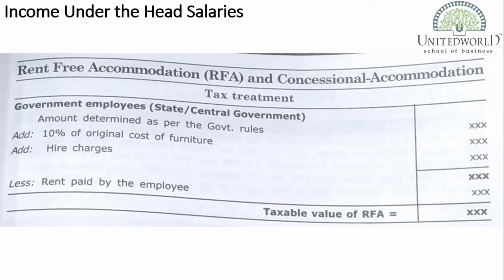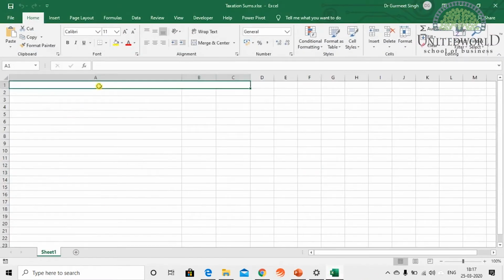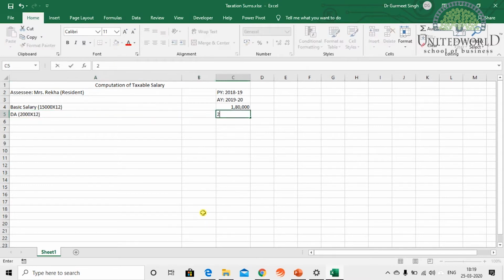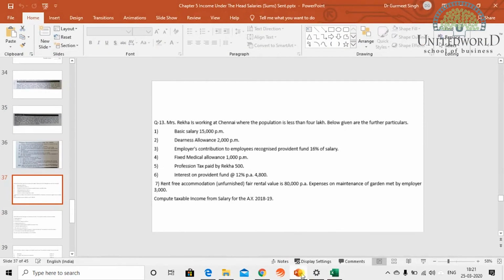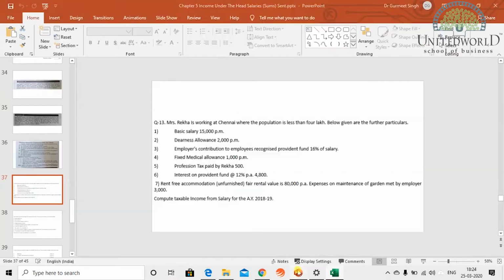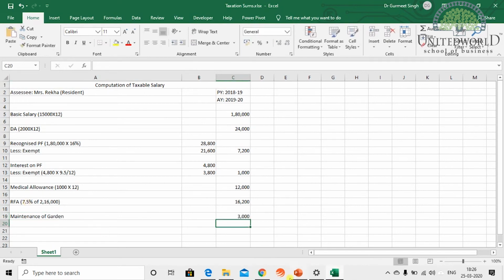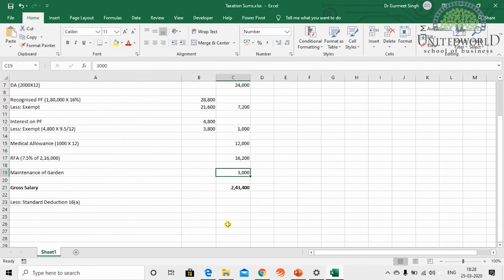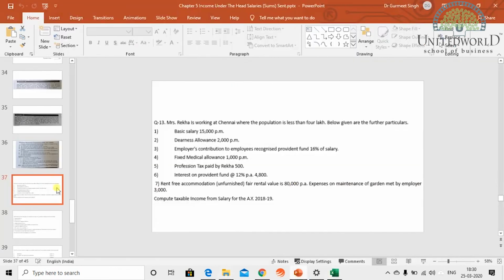Taxation under the Head Salaries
Unitedworld School of Business (UWSB)
Subject : Taxation under the Head Salaries

Faculty : Prof. (Dr.) Gurmeet Singh
BBA Hons., Semester IV